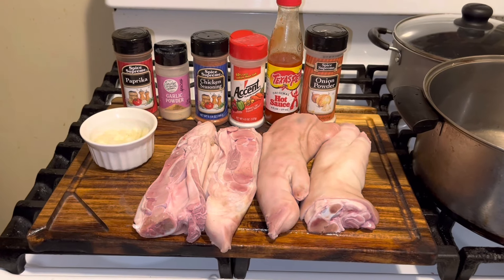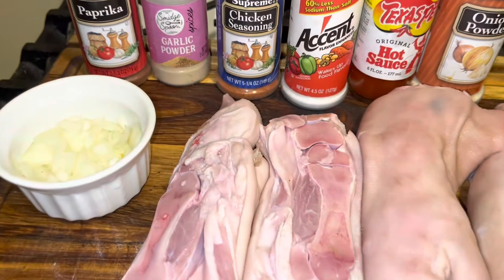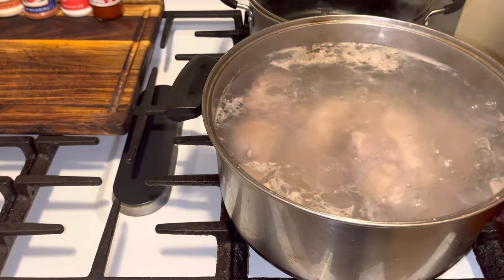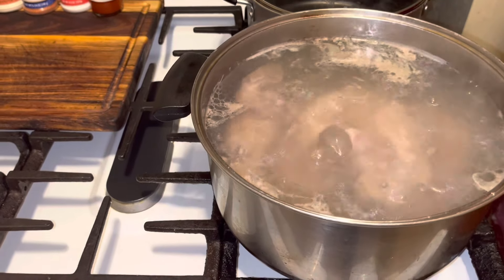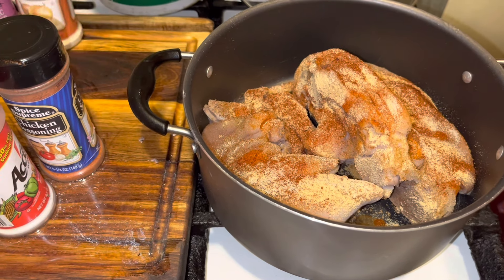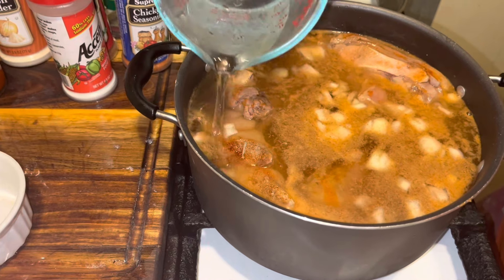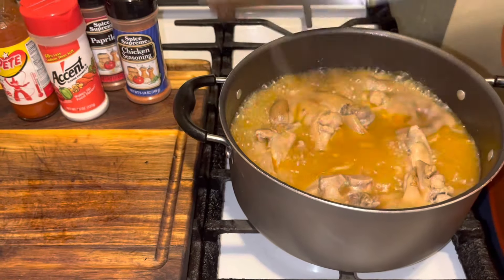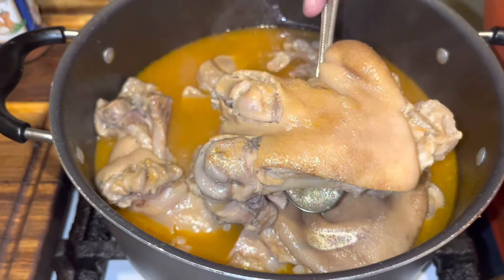Southern PigFeet Recipe | How To Cook PigFeet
Hello champions in this video I will show you how to cook PigFeet on a stovetop. This is an old school southern meal.

Ingredients

4 Pig Feet
1 1/2 tsp Chicken Seasoning
1 1/2 tsp Onion Powder
1 1/2 Garlic Powder
1 1/2 tsp Chicken Bouillon Powder
1 1/2 tsp Paprika
1/2 of a lg onion
1 tsp Accent
4 tsp Vinegar
2 tsp Hot Sauce

         Cook on Medium heat for 3-4 hours for tender pig feet.